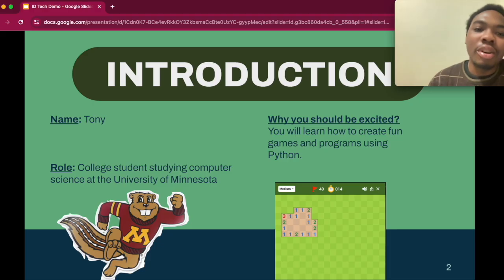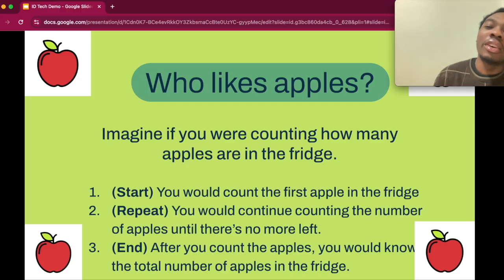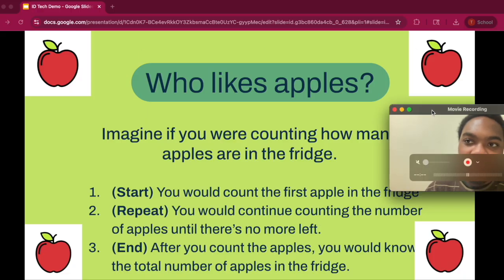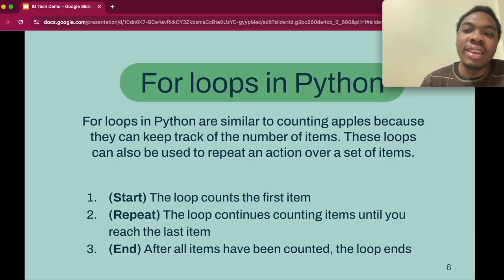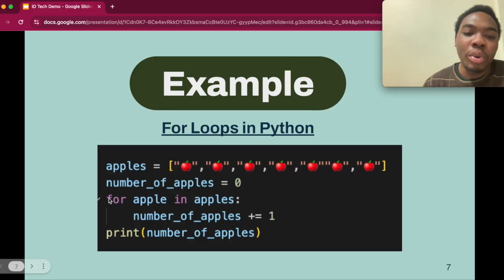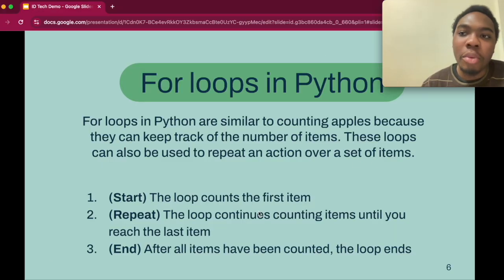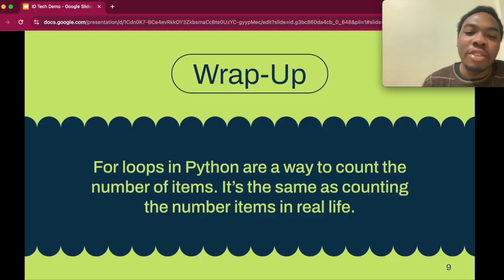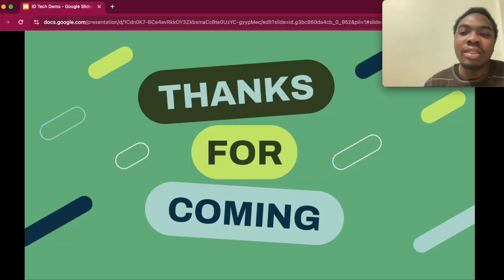iD Tech Demo Video HD 720p